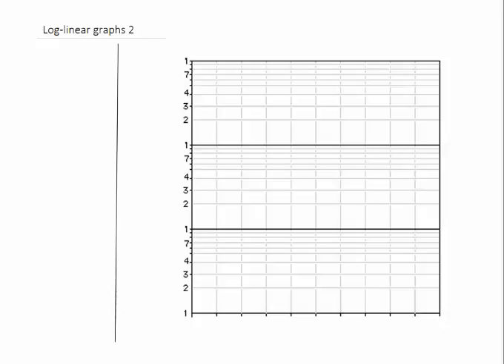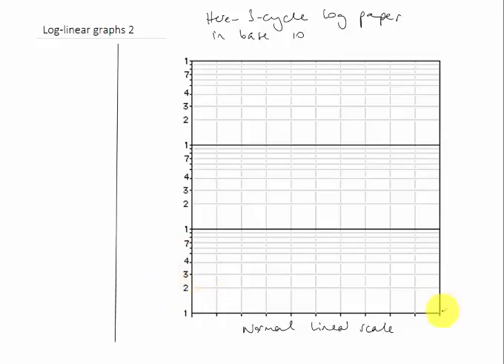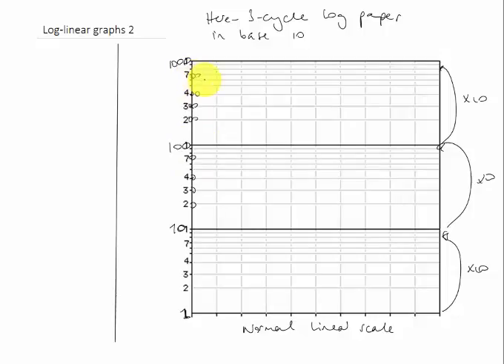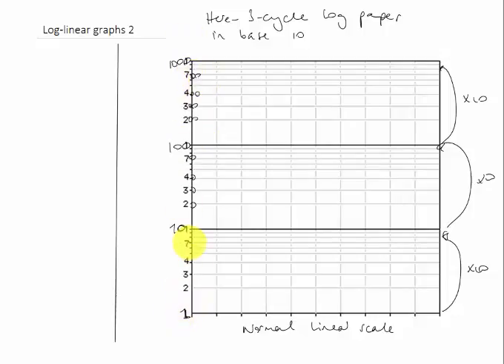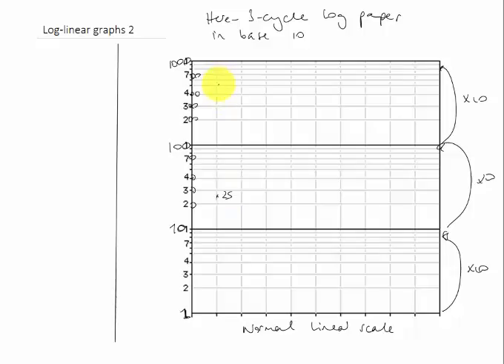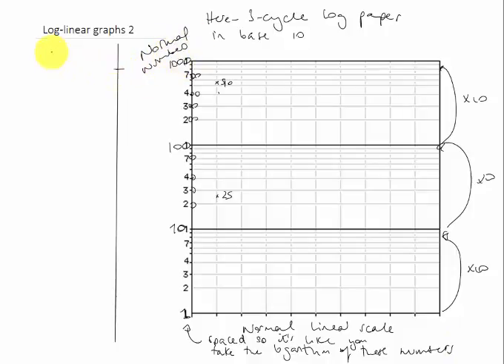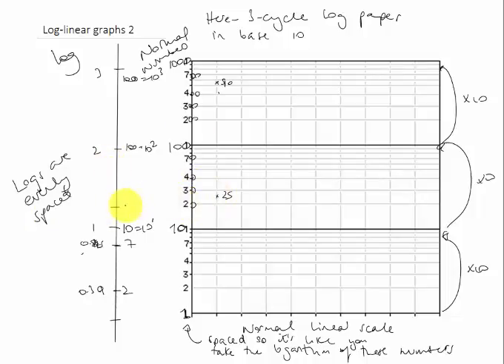10.9 log-linear graphs 2